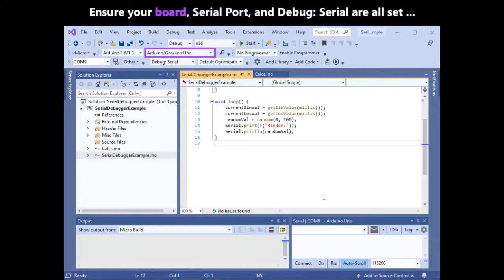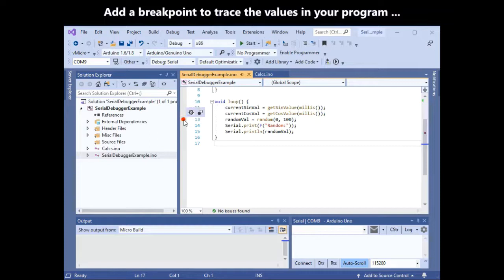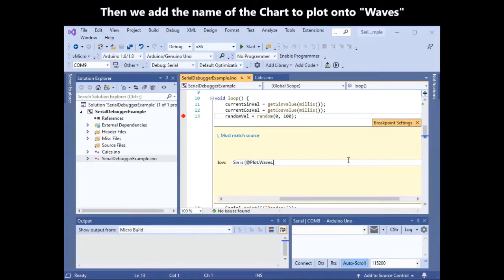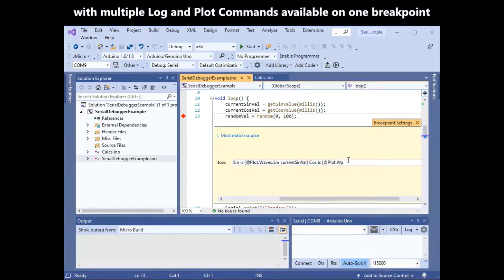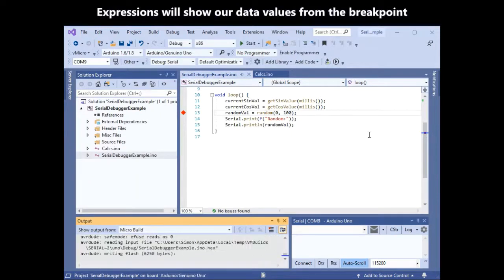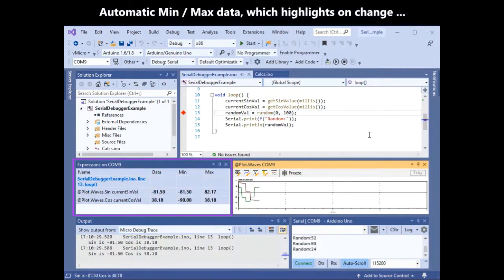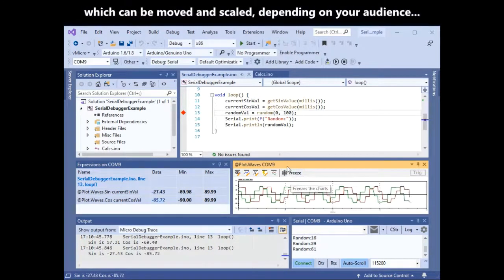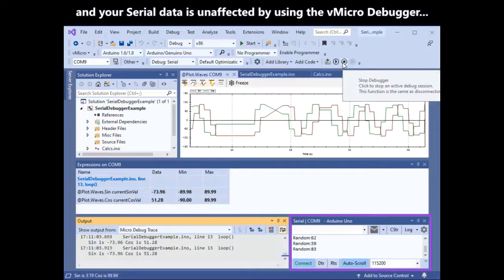Basic Arduino Debug Charts with vMicro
Quickly demonstrate the digital / analog pin readings and variable values, visually from your hardware using Visual Micro.
Expand this message to see further information and guides...

With editable charts, and scaling visuals it scales from laptop to projector, allowing you to show what is happening more easily in your Arduino project.